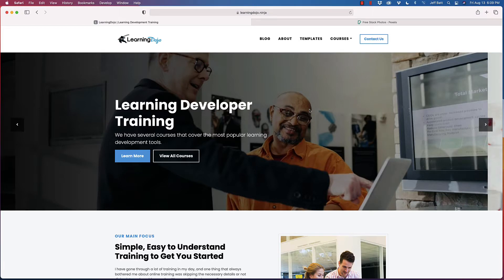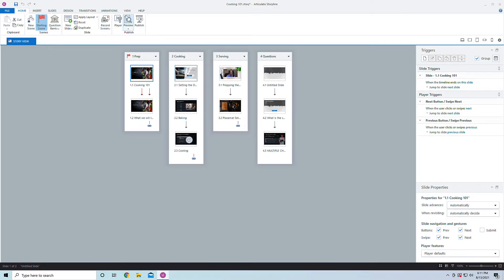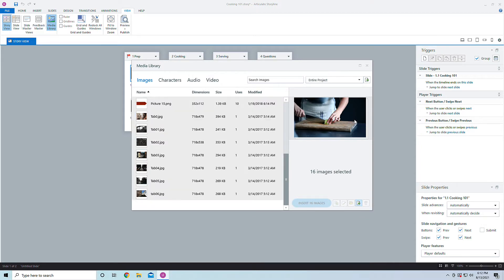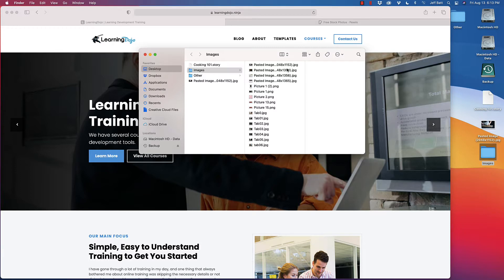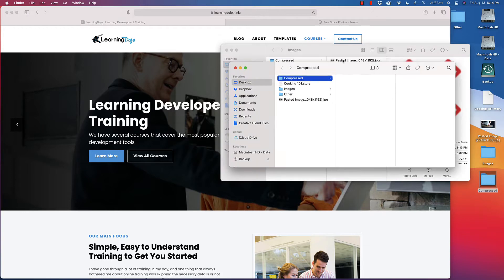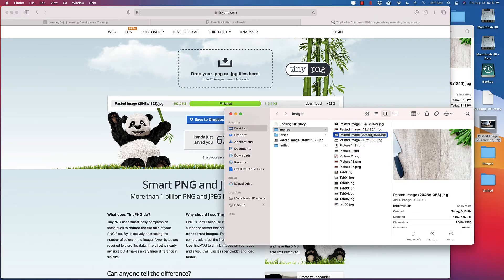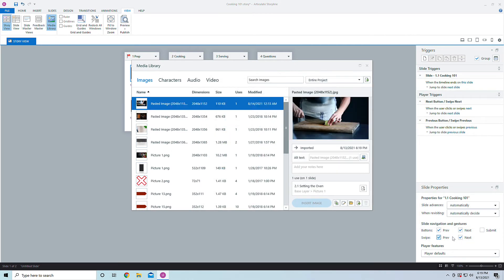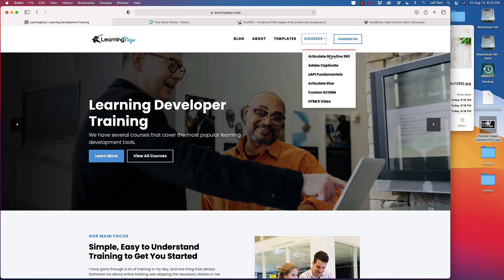Compressing Your Media for eLearning Projects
I see it all the time, an eLearning developer or Instructional Designer create an awesome course in Storyline and then publish it out only to find out the total published course is too large to upload to an LMS. Or they hear complaints of pages taking too long to load. In this video I walk you through how to avoid large media sizes in Storyline or Captivate.